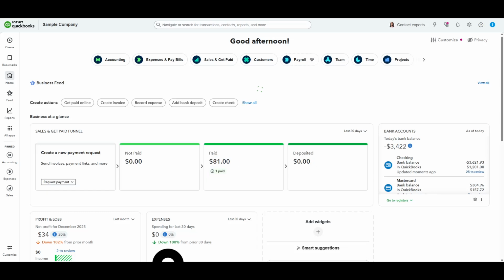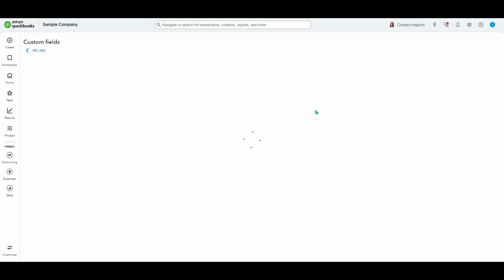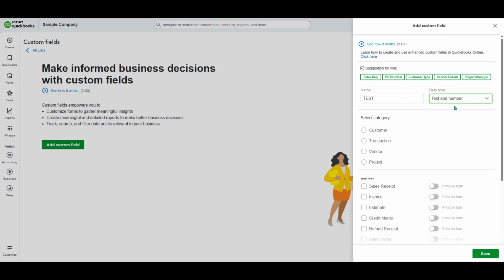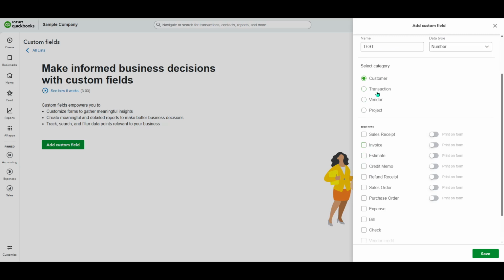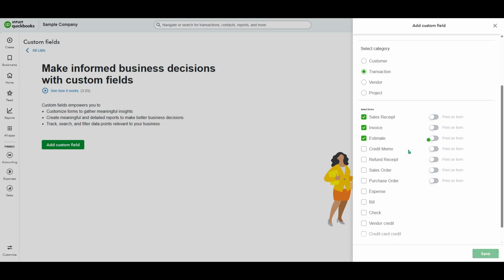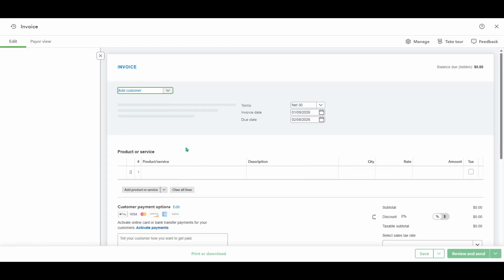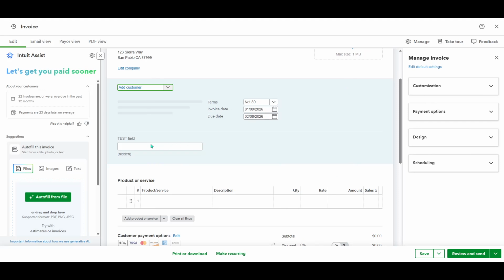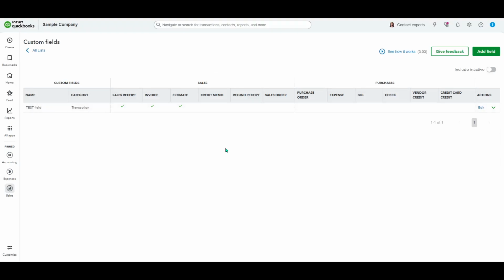How to Use Custom Fields in QuickBooks Online (New Interface | 2026 Step-by-Step Beginner Tutorial)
Learn how to use custom fields in QuickBooks Online using the new interface to track extra details on transactions and reports! In this 2026 step-by-step beginner tutorial, I’ll show you how to create custom fields, apply them to invoices, expenses, and bills, control visibility on forms, and run reports using custom field data. Perfect for beginners, small business owners, and bookkeepers who need better tracking and reporting.

how to use custom fields in quickbooks online, quickbooks custom fields tutorial 2026, quickbooks online new interface custom fields, create custom fields quickbooks step by step, track data with custom fields quickbooks, custom fields reports quickbooks online, beginner quickbooks tutorial, small business tracking quickbooks, bookkeeping customization quickbooks, quickbooks online reporting tools